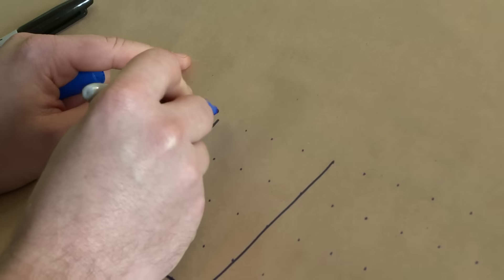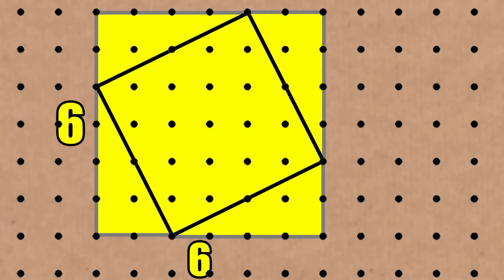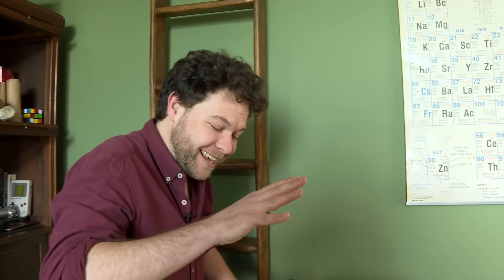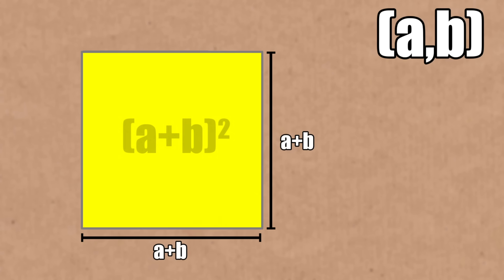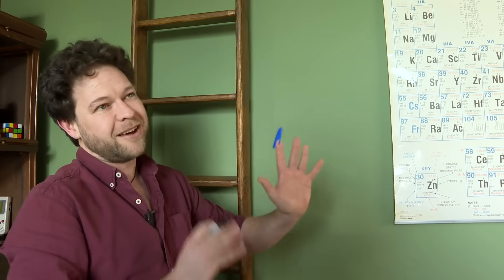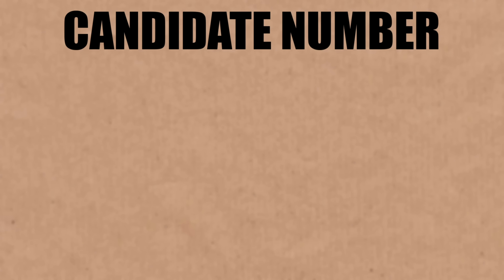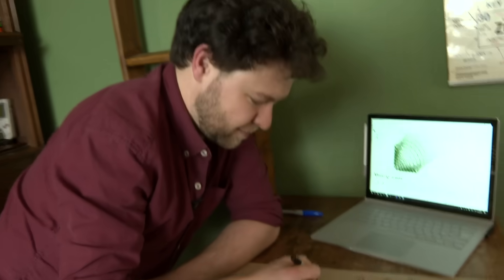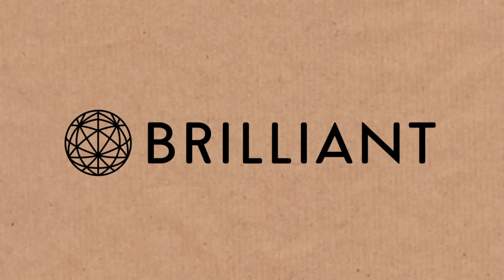Impossible Squares - Numberphile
Ben Sparks shows us a simple problem that takes some fascinating twists.